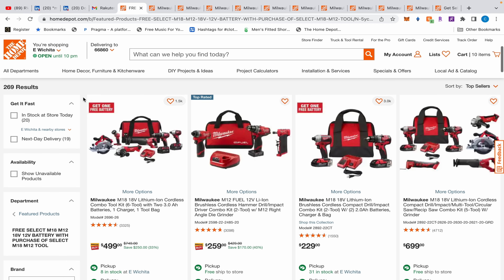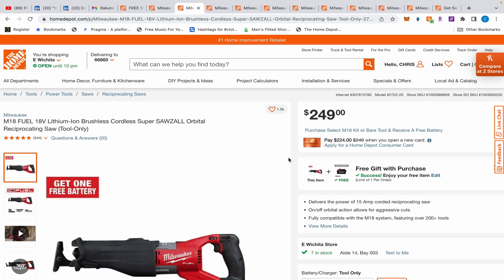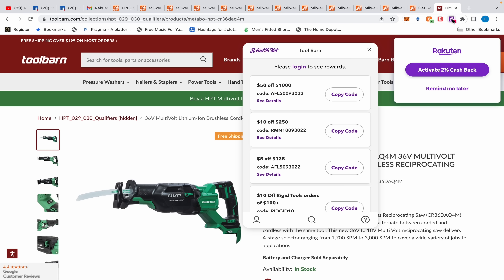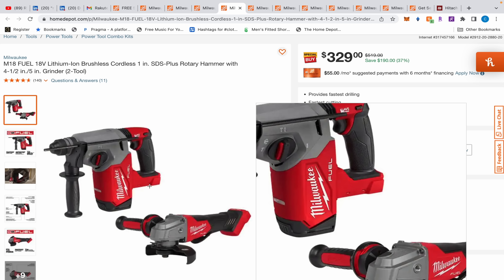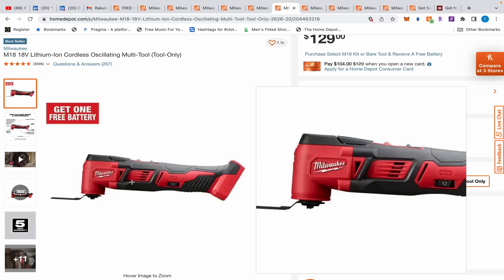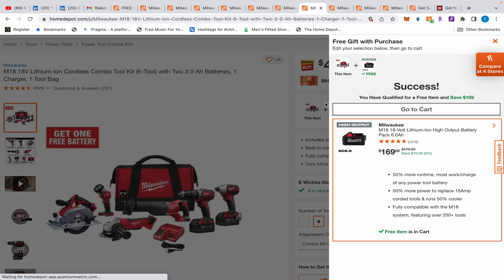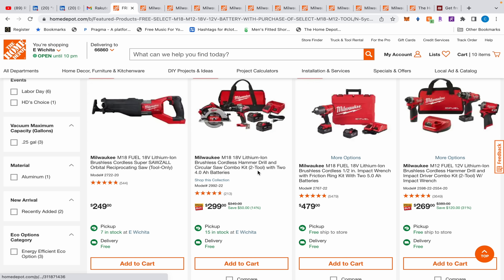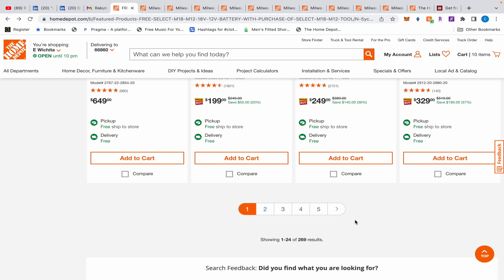Milwaukee Buy One Get One Tool Deals At Home Depot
Milwaukee Buy One Get One Tool Deals At Home Depot. There's a huge Milwaukee sale going on at Home Depot hidden within their pages. Lots of Buy One Get One tool deals. Links to all below: